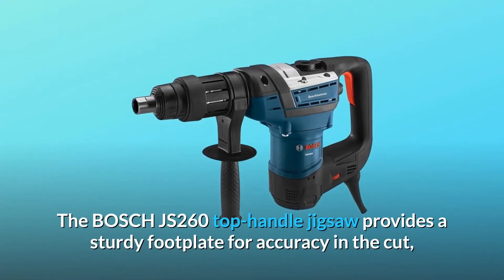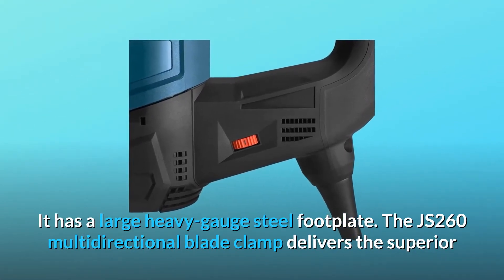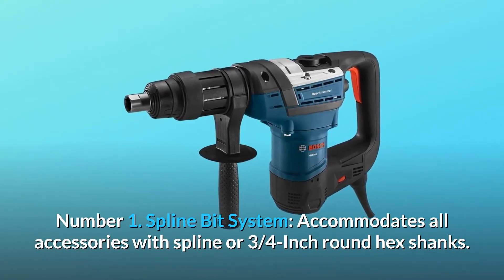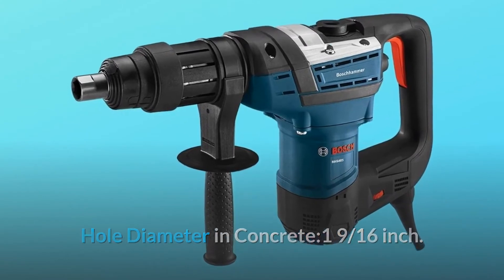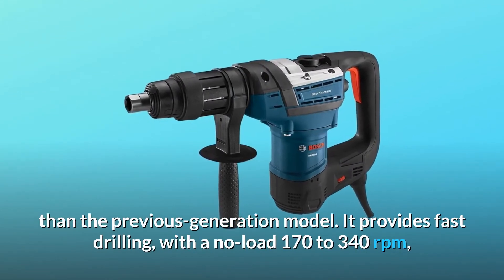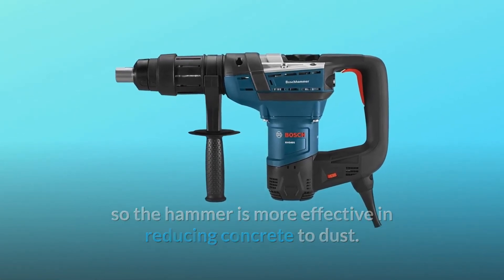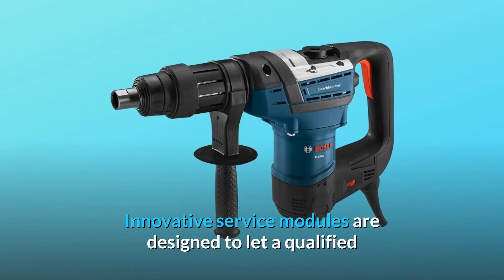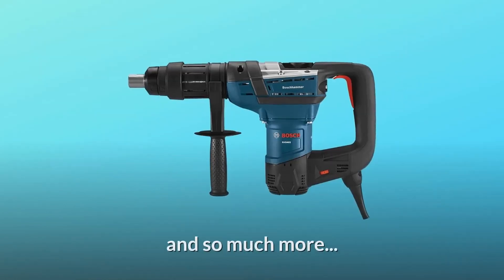BOSCH RH540S 1-9/16-Inch Spline Combination Rotary Hammer Review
Check Amazon's latest price (These things might go on Sale)

The BOSCH JS260 top-handle jig saw has a robust footplate for cutting precision, as well as a 6.0 Amp motor and variable-speed control. With a stroke length of 3/4 in., the powerful motor can generate up to 3,100 strokes per minute. The maximum speed is controlled by the variable-speed dial, while the operational speed is controlled by the accelerator trigger. This Jig saw has a low-vibration plunging design for precise cutting and smooth operation. It features a substantial heavy-gauge steel footplate. The JS260 multidirectional blade clamp provides an excellent hold on T-Shank blades (but it does not accept U-Shank blades). The tool-free T-Shank blade-change mechanism allows for fast blade insertion and removal. The tool features an always-on dust blower and an ambidextrous lock-on button for maximum cut-line visibility.

Number one is the Spline Bit System, which accepts any accessories with spline or 3/4-Inch round hex shanks.

Number two, best in class Impact Energy: An impact energy of 6.1 ft. lbs. ensures optimum productivity in all-day drilling and chiselling operations.

Number 3 is a combination dual mode selector knob that allows you to choose between hammer drilling, chiselling alone, and the Varo-Lock feature.

Varo-Lock Positioning: Rotates and locks the chisel into 12 distinct positions to improve the working angle.

In concrete, the maximum hole diameter is 1 9/16 inch.

Number 5: Variable Speed Dial: For precise drilling and chiselling.

The Bosch RH540S 1-9/160Inch Spline Combination Hammer provides 6.1 ft.-lbs. of impact energy, delivering next-level, hard-hitting power in a tool that weighs just 15 lbs. and is only 19 inches long. The impact energy delivered by the hammer is 38% more than that of the previous generation model. It drills quickly, with a no-load speed range of 170 to 340 rpm and a blow rate range of 1,200 to 2,750 blows per minute. This tool drills through strong materials and effortlessly handles block or tile.

Number 7: Optimized Working Angles: With Vario-Lock positioning, the Bosch RH540S enables the operator to get the maximum productivity out of the tool. This mechanism spins and locks the bit into 12 distinct configurations to optimise the operating angle, allowing the hammer to reduce concrete to dust more effectively. The auxiliary handle rotates 360 degrees, allowing the user to position it precisely where it will be most useful. The auxiliary handle gives you more control.

Number 8: Integral Clutch Provides Security: Bosch's integral clutch invention disengages the torque transmission if the hammer bit becomes entangled, protecting the tool and reducing operator strain. Constant electronics offer a gentle start and maintain constant speed under load, protecting against overload. Innovative repair modules are intended to allow a trained service professional to replace the brushes and cable in a timely manner.

Number 9: Dual-Mode Selector Knob: The Bosch RH540S Combination Hammer features a Combination Dual Mode Selector Knob that enables the tool to be switched between rotary and hammer-only modes. This enables for accurate hole placement and controlled drilling and chiselling operations. Service minder brushes on the tools help keep them operating at peak performance since the equipment clearly signal when preventative maintenance is needed.

Searches related to BOSCH RH540S 1-9/16-Inch Spline Combination Rotary Hammer Review